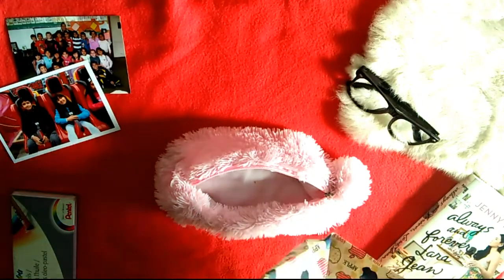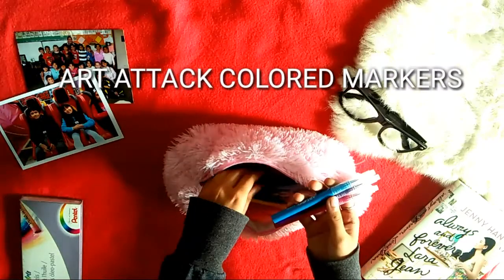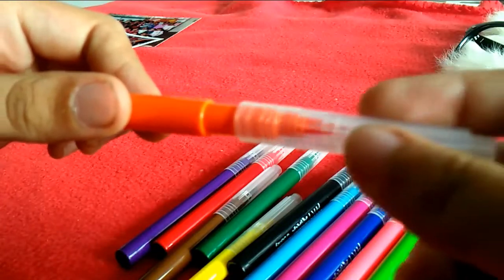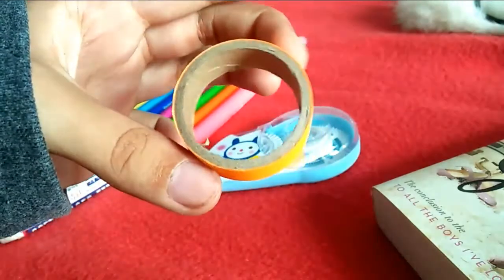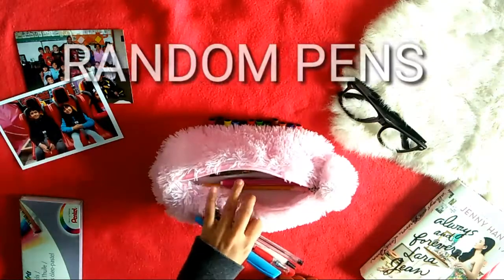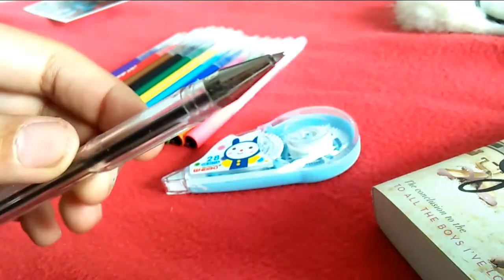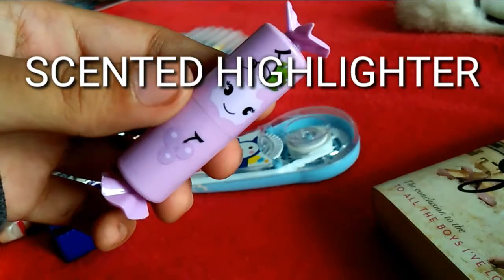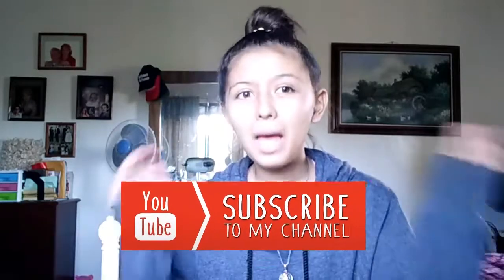WHAT'S IN MY PENCIL CASE | YUKI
TO ALL MEMBERS OF THE YUKI FAM👑

what's in my pencil case?  So lately I've been obsessed with school supplies, and bullet journals. Basically everything related to that, so I made this video!  That's pretty much it BYEEEEE
               -YUKI

 👑 SOCIAL MEDIAS 👑

👑 YUKI POSTING SCHEDULE 👑
Everyday At 11:11 AM
(Philippine Time Zone)

EQUIPMENT I USE:

CANON G7X MARK2 (SAVING)

VIDEO EDITOR:
Wondershare Filmora
Kinemaster

THUMBNAIL EDITORS :
PHONTO
(Google Play Store)
PicsArt

👑COMMENT YUKI4PRESIDENT IF YOU WANT A SHOUTOUT IN ONE OF MY VIDEOS